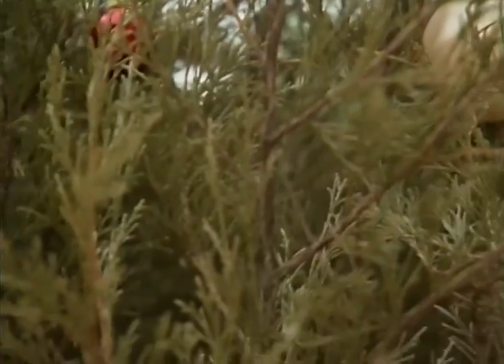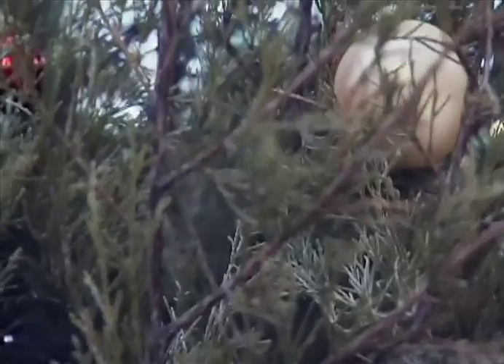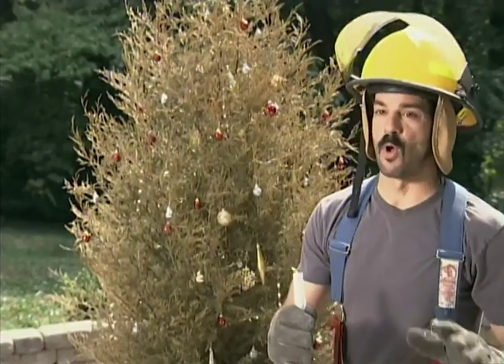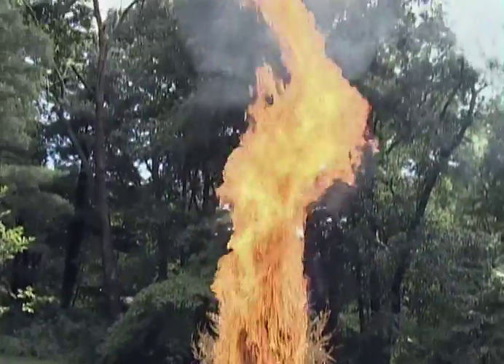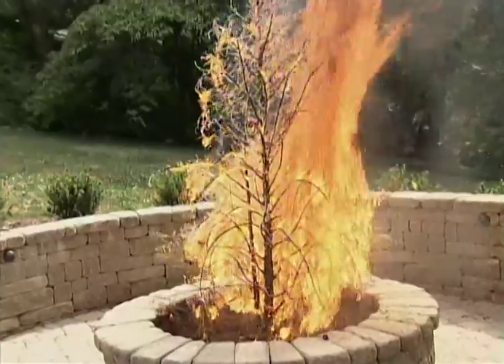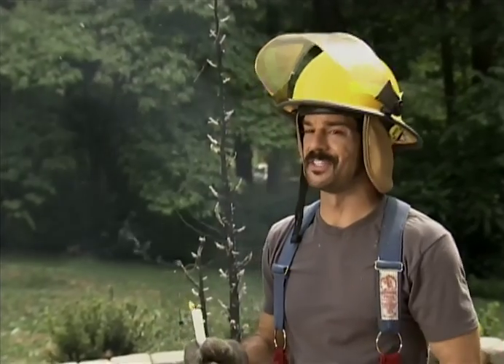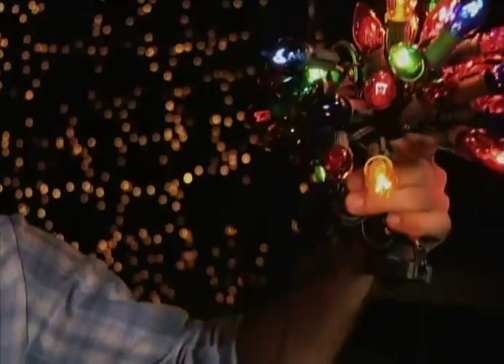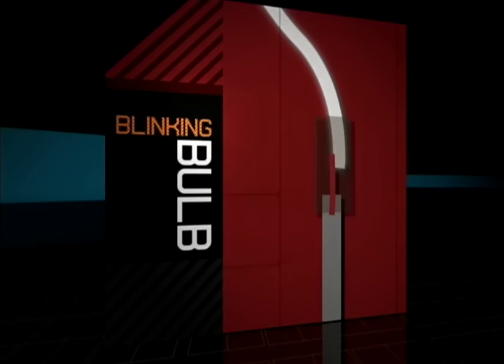HSW: Christmas Tree Fires and Blinker Bulbs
In early days, Christmas trees were decorated with candles, often with disastrous results, as I demonstrate.

Nowadays we use blinker bulbs. Let's take a look at how they work.